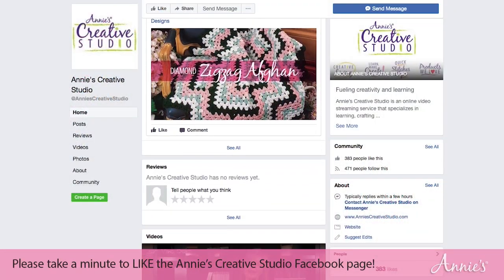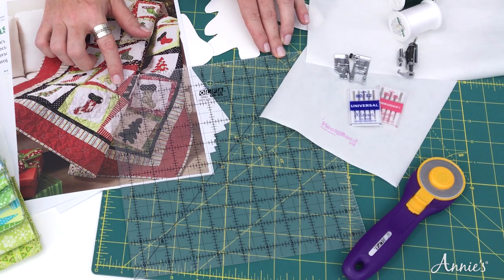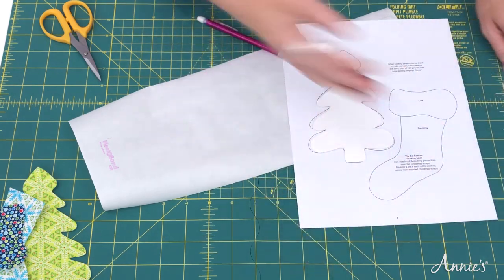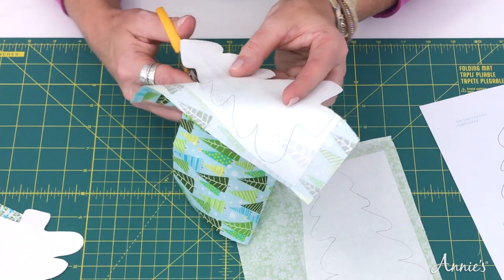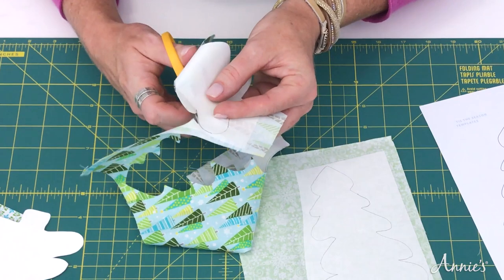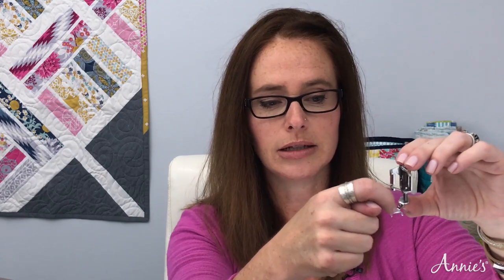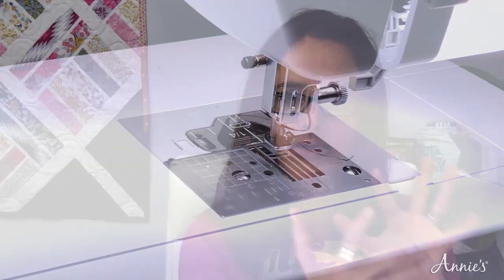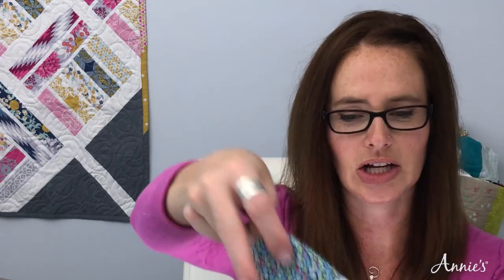'Tis the Season Quilt | Watch the Entire Annie's Creative Studio Episode Now!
Looking for the perfect quilt to add a festive look to your holiday home? Join quilting expert Heather Valentine in this Learn, Make, Create! episode and see how you can add your personal touch to make it unique to your family. In this episode, you’ll learn how to:
• Make delightful stocking and tree applique pieces.
• Machine-applique with several techniques.
• Make mirrored or reverse-image pieces.
• Create decorative stitching including a free-motion stitching demo.

When you become a member of Annie's Creative Studio, you get all-access to over 1,000 step-by-step video tutorials in quilting, crochet, knitting, sewing, home decorating, DIY and many other crafts, plus patterns which you can download to your own device or store on a private online bookshelf.

Whether you are a beginner, intermediate or advanced crafter, you're sure to find high-quality episodes and patterns that will feed your desire to learn while creating beautiful projects.